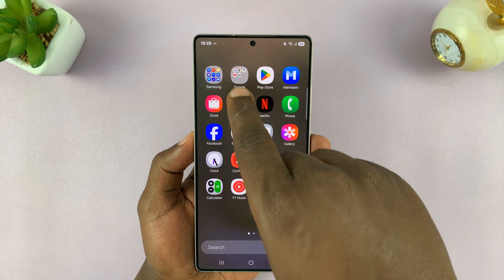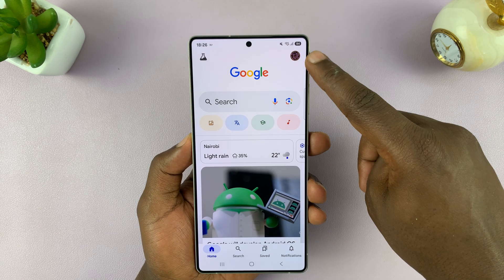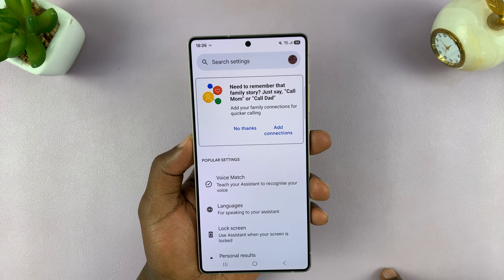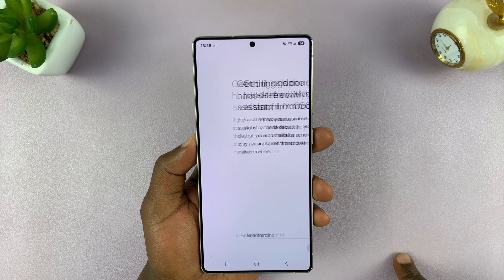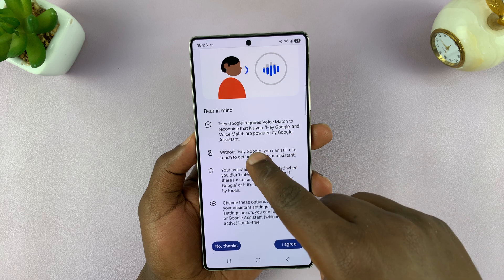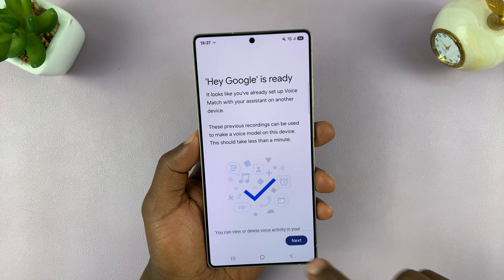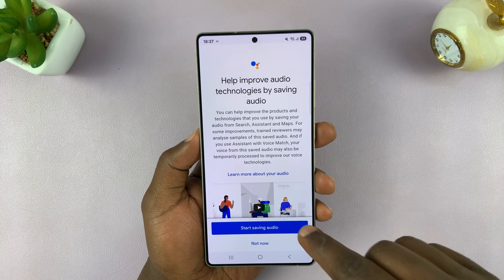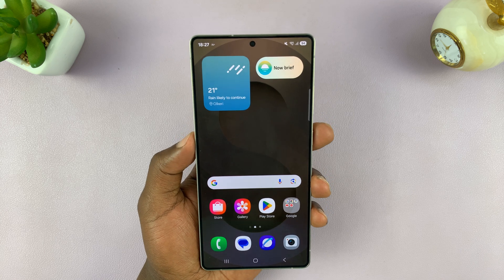How To Activate Hey Google Voice Assistant On Samsung Galaxy S25/S25 Ultra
Learn how to activate Hey Google Voice Assistant on Samsung Galaxy S25/S25 Ultra and make hands-free control easier.

With Hey Google Voice Assistant, you can send messages, check the weather, set reminders, and control smart devices using just your voice. Activating Hey Google Voice Assistant on Samsung Galaxy S25/S25 Ultra ensures quick access to information without touching your phone. Whether you want to search the web, open apps, or get real-time updates, enabling this voice assistant improves convenience and efficiency.

Open the Google app & go to settings.

Select "Google Assistant" & tap "Voice Match."

Enable "Hey Google" & complete the setup.

Say "Hey Google" to start using voice commands.

How To Activate Hey Google Voice Assistant On Samsung Galaxy S25
Ultra

Cell Phone Tripod Adapter